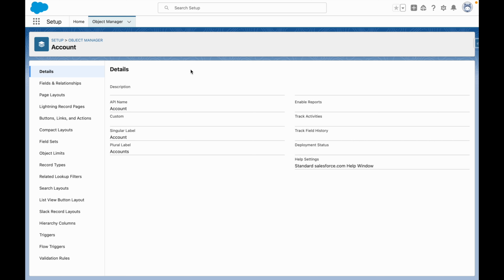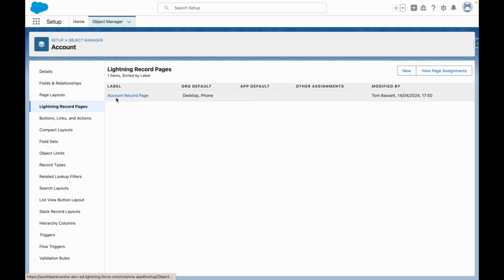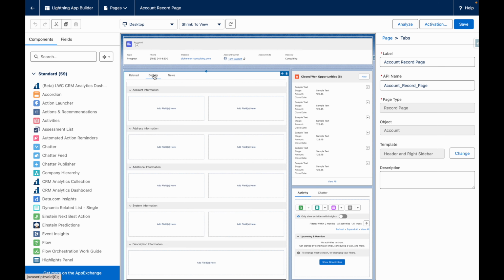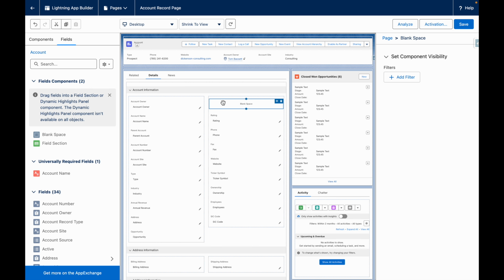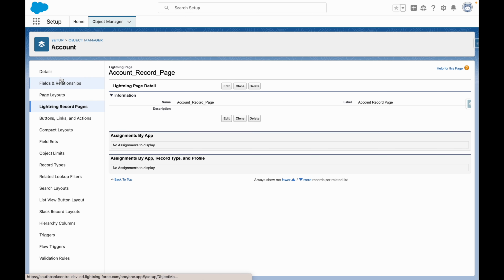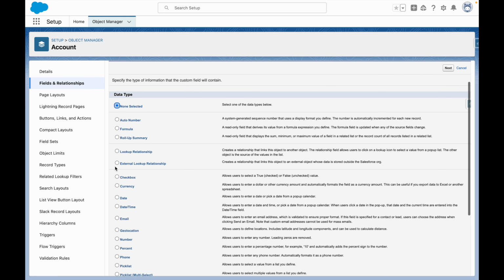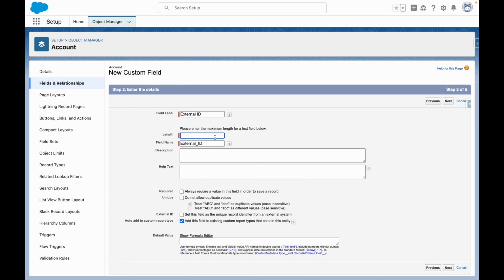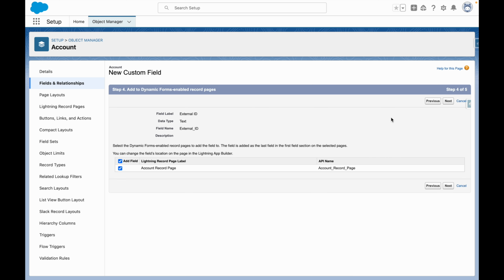Enhance User Experience with Dynamic Forms Summer '24 Update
Learn all about the exciting changes introduced in the Summer 24 release of Salesforce! Discover how to use the new blank space component to enhance the layout of your Lightning Record Pages and automatically add new fields to Lightning Record Pages. Don't miss out on this opportunity to create more visually appealing and user-friendly pages.